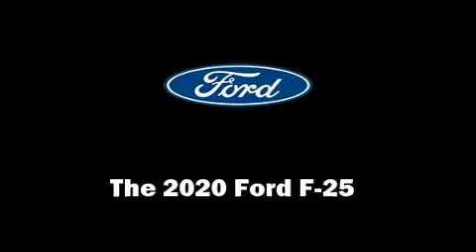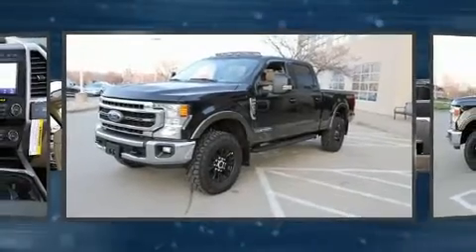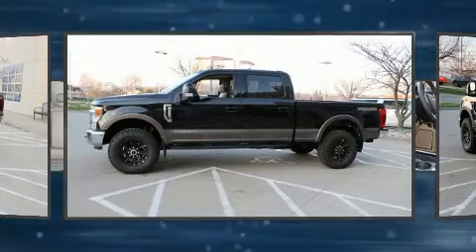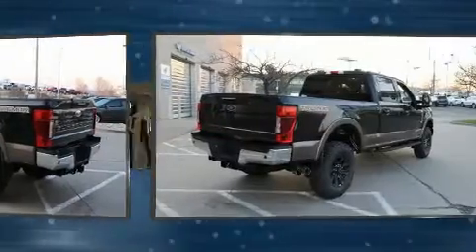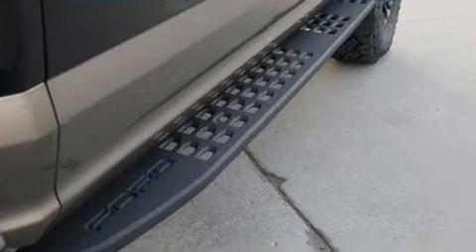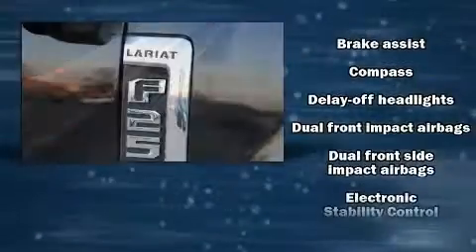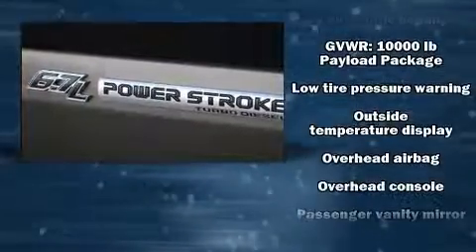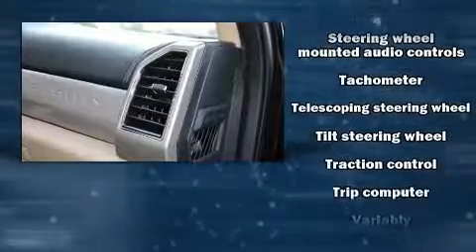2020 Ford F-250SD in Overland Park, KS 66212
Bob Allen Ford

You can expect a lot from the 2020 Ford F-250. Smooth gearshifts are achieved thanks to the powerful 8 cylinder engine, providing a spirited, yet composed ride and drive. Four wheel drive allows you to go places you've only imagined. Ford prioritized fit and finish as evidenced by: front and rear reading lights, variably intermittent wipers, a rear step bumper, an outside temperature display, fully automatic headlights, a trailer hitch, and a split folding rear seat. Passenger security is always assured thanks to various safety features, such as: dual front impact airbags, front side impact airbags, traction control, brake assist, ignition disabling, and 4 wheel disc brakes with ABS. With electronic stability control supplementing mechanical systems, you'll maintain precise command of the roadway. We have a skilled and knowledgeable sales staff with many years of experience satisfying our customers needs. They'll work with you to find the right vehicle at a price you can afford. Stop in and take a test drive!